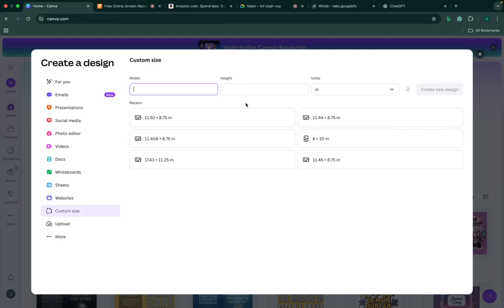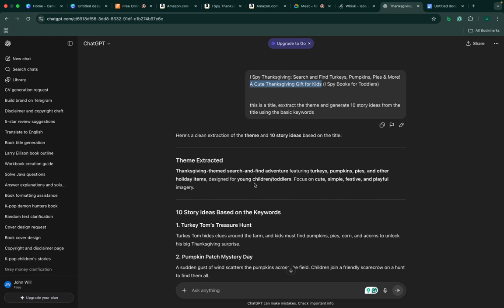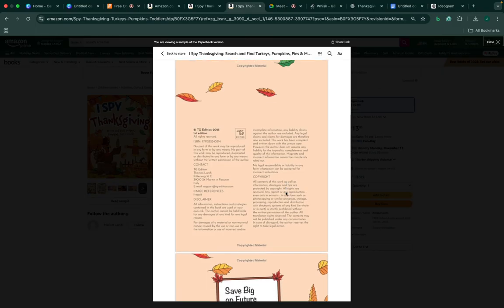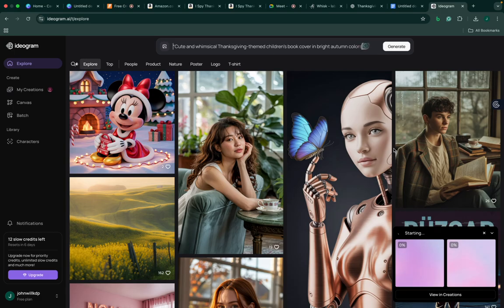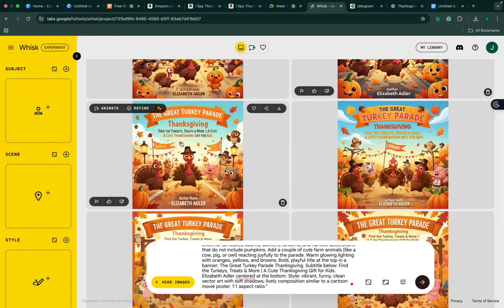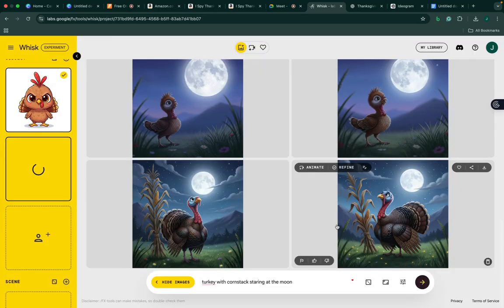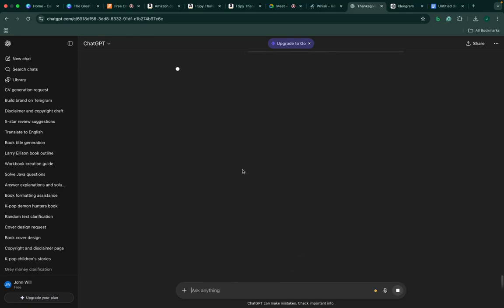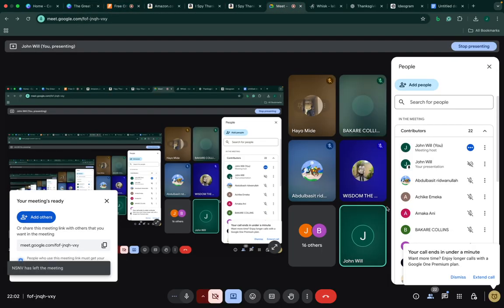Generating content for Children's book. Community Live Call Setting up canva, Whisk AI and ChatGPT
📚 LIVE WORKSHOP: Creating Children’s Books with Canva, Whisk AI & ChatGPT! 🚀

Are you ready to turn your children’s book idea into a beautifully illustrated, published masterpiece? In this LIVE community call, I’ll walk you step-by-step through how to set up Canva, Whisk AI, and ChatGPT to create stunning, professional children’s books with ease — even if you’re a complete beginner!

🎨 What You’ll Learn in This Video:

How to properly set up Canva for children’s book layouts

Using Whisk AI to generate clean, consistent illustrations

How to prompt ChatGPT to write engaging stories kids will love

Tips for titles, formatting, page setup, and KDP upload

Best beginner tools and workflow for fast book creation

Live Q&A and community sharing session

💡 Perfect for:
Authors • Illustrators • Beginners • KDP Publishers • Educators • Anyone who wants to make children’s books FAST and professionally!

To join the community, comment "LINK"